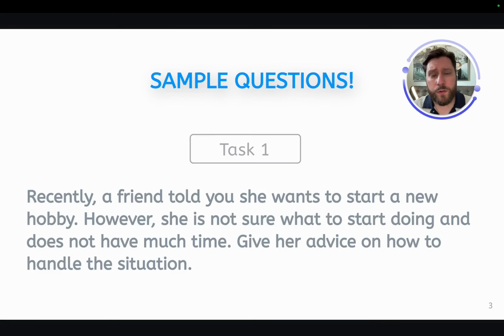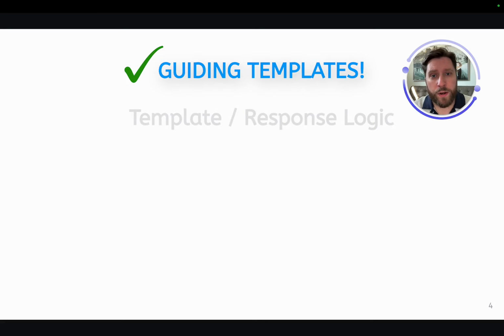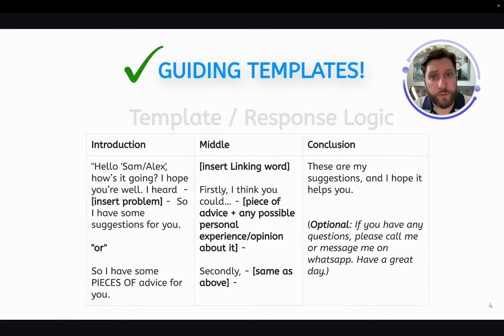Speaking Master Class! Preparation Services for CELPIP™ English Language Proficiency Test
FULL COURSE
Struggling to prepare for CELPIP™ speaking? 😓 Have you tried and received a low score? 📉 My course is designed for beginners and people familiar with the test. 🎯
Including:
 • 🧠 Logical-based tips and tricks
 • 📚 Task 1-8 explanation & preparation methods
 • 🗣️ Templates for speaking (Introductions, Explanations, Conclusions)
 • 🎥 Teacher’s reaction video to NATIVE & NON-NATIVE speaker answering a test question
 • 🎁 Free sample tests